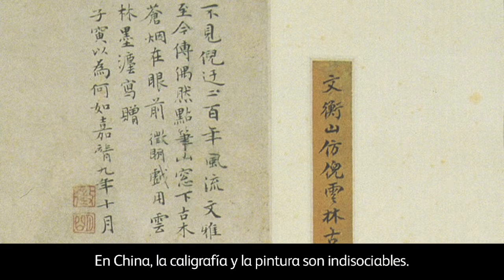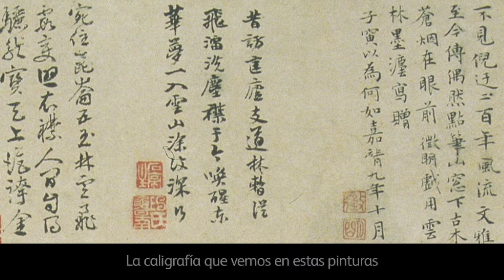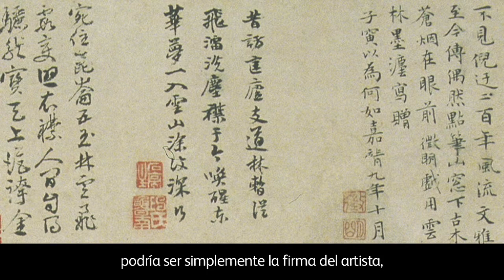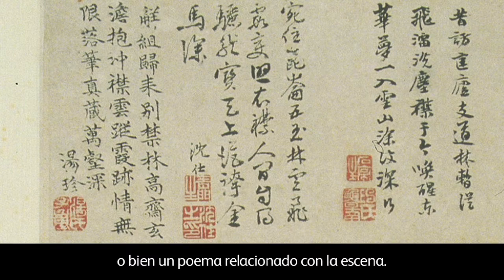The Art of the Brush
Exhibition video for Ming exhibition in Barcelona, Spain. English with Spanish subtitile. Produced by Nomad Exhibition and GTMP. Demonstrated by Artist Chi Zhang.